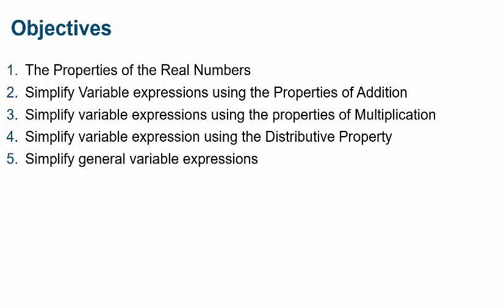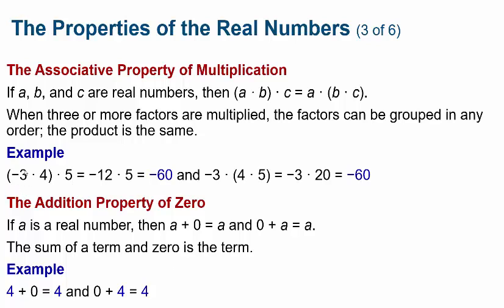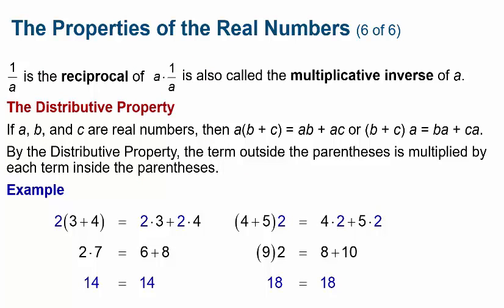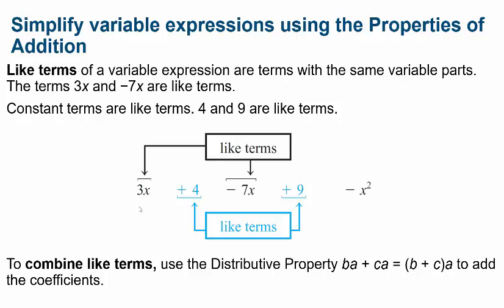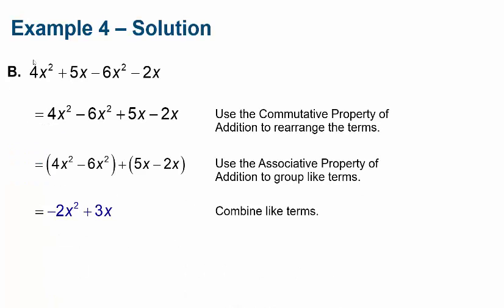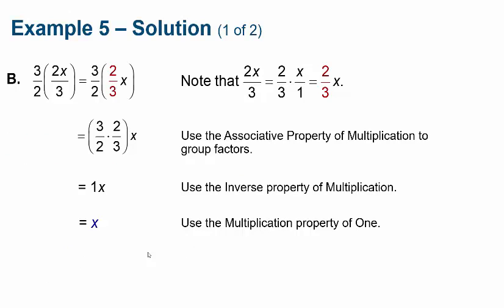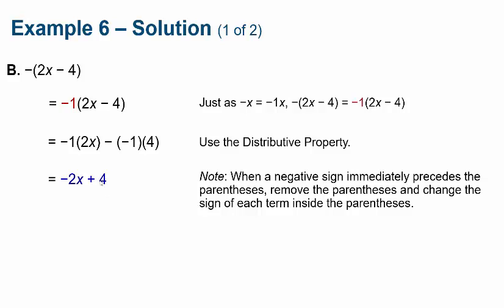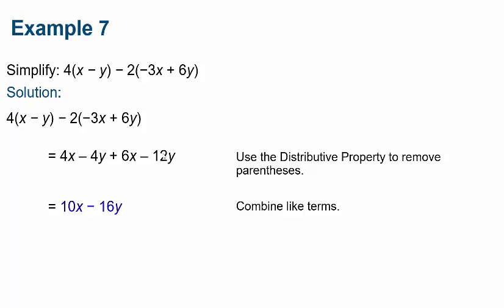M4 Lecture: Simplifying Variable Expressions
M4 Lecture: Simplifying Variable Expressions - Section 2.2